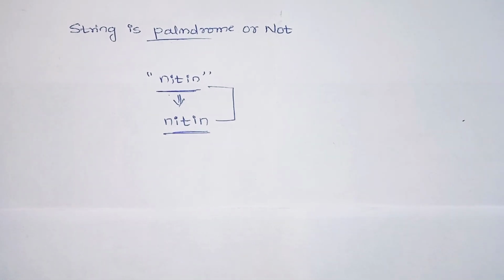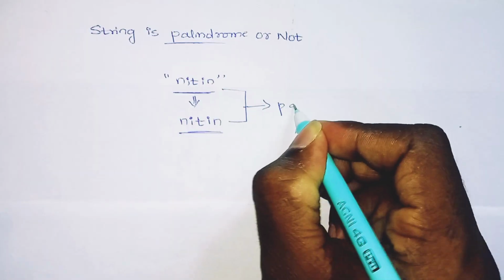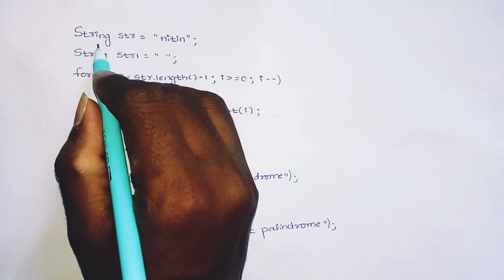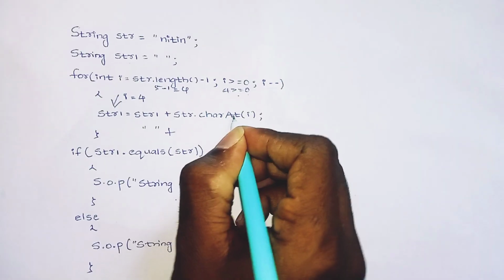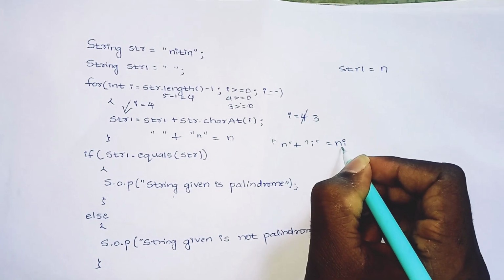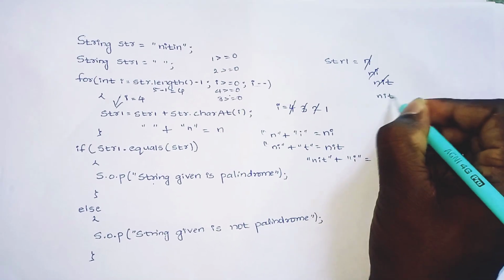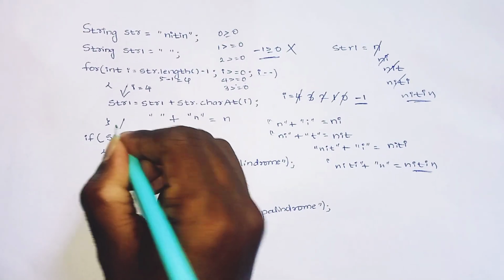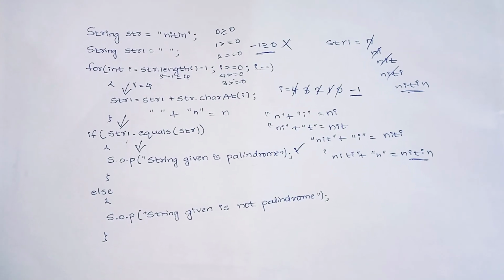String is a Palindrome or Not with Code |Must Know Code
In this video, I am gonna explain about string reversing and palindrome.
A palindrome is a sequence of characters (words, phrases, numbers, or other sequences) that reads the same forward and backward. This can be the same whether you start from the left and move to the right or start from the right and move to the left.
Example :palindrome ---MADAM,DAD,POP and so on